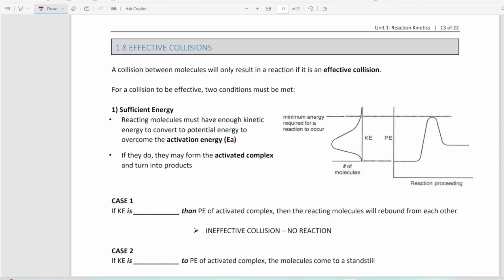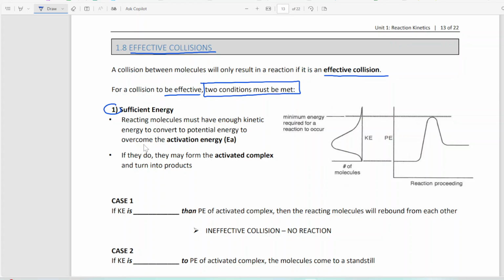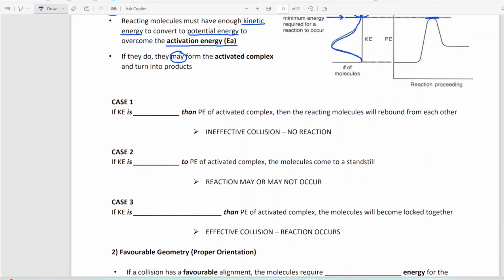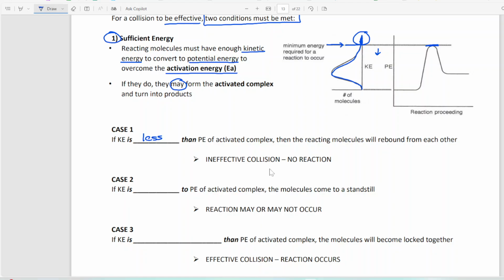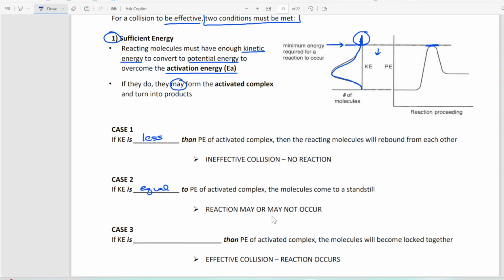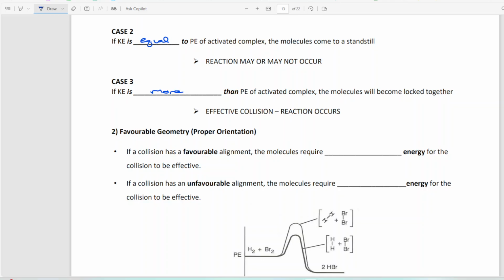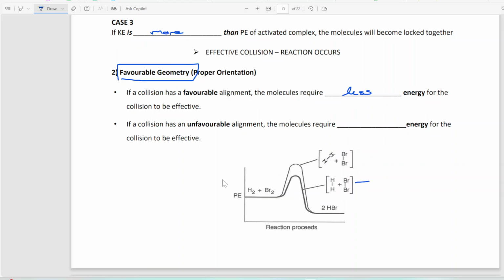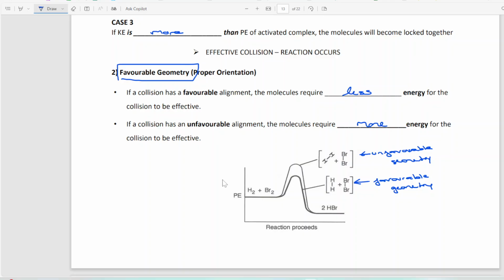1.8 EFFECTIVE COLLISIONS